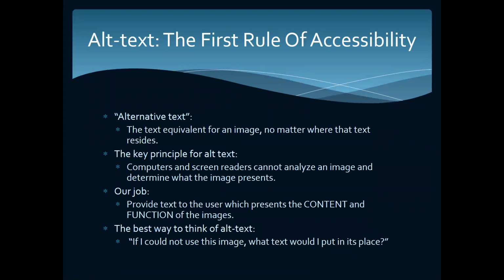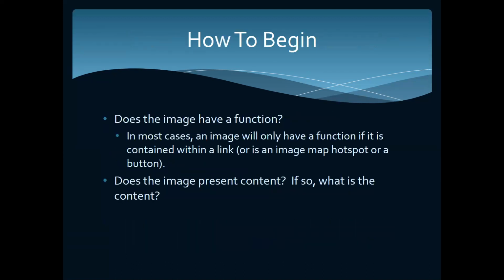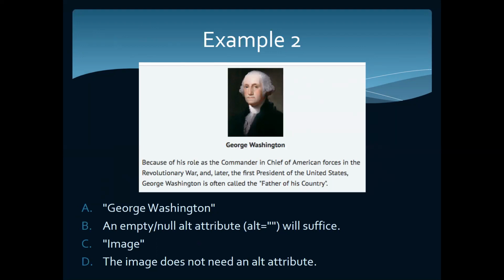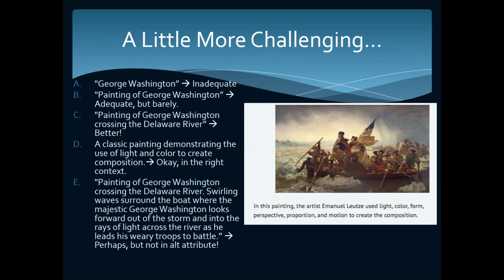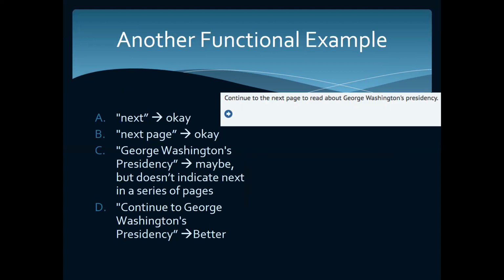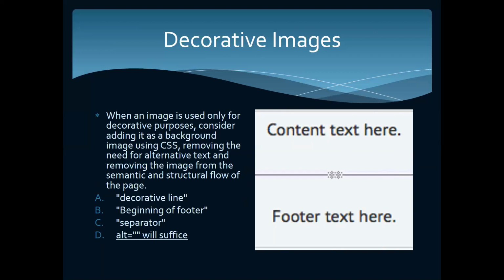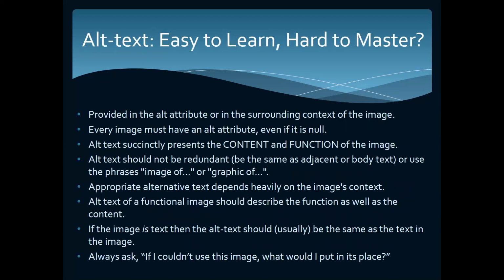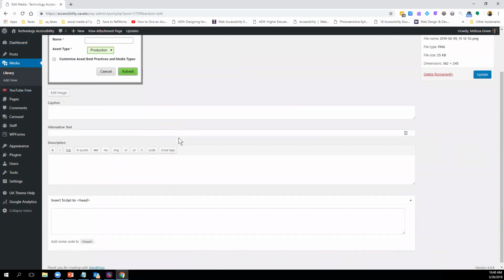Meaningful Alternative Text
Recording of March 26, 2019 online learning opportunity for technology accessibility liaisons.